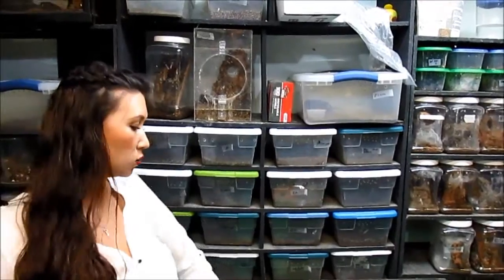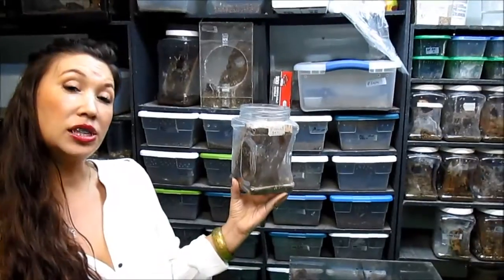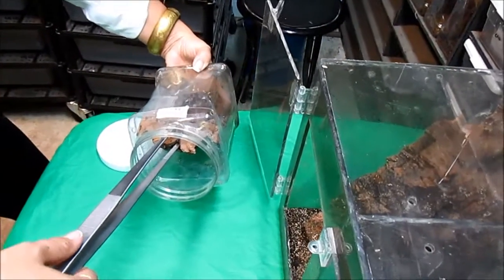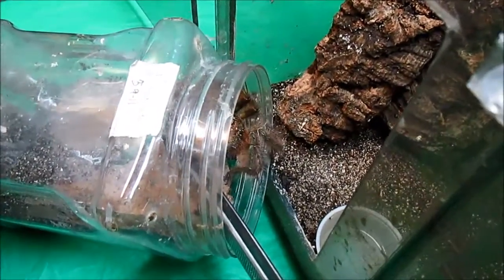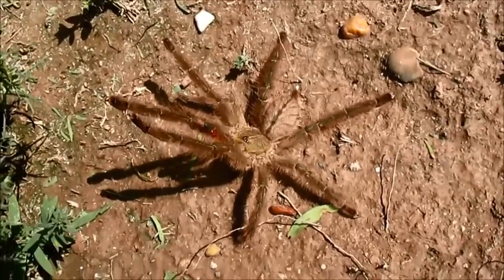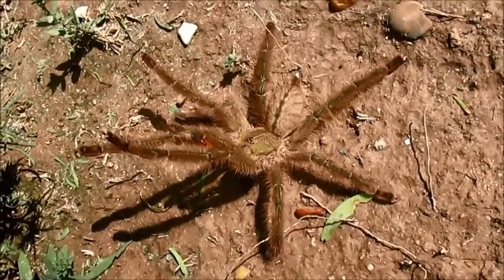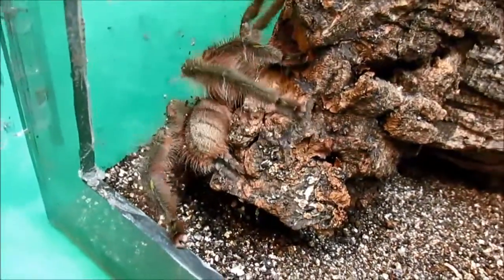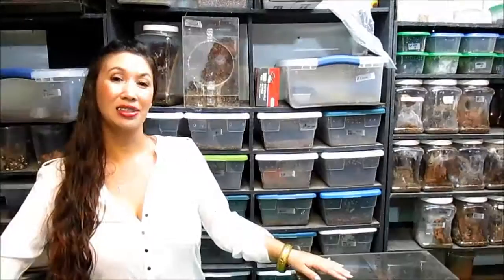Poecilotheria rufilata: Breeder Notes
This male did something yesterday while I was photographing him that I am not sure has ever been documented...Check it out:)